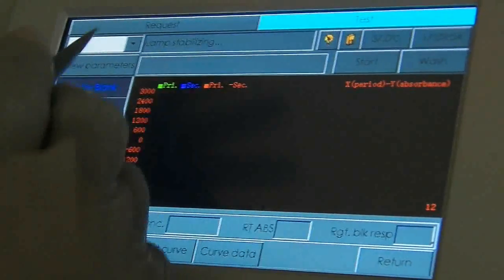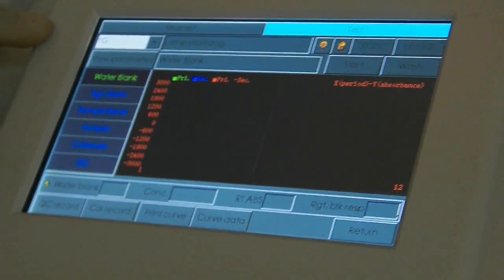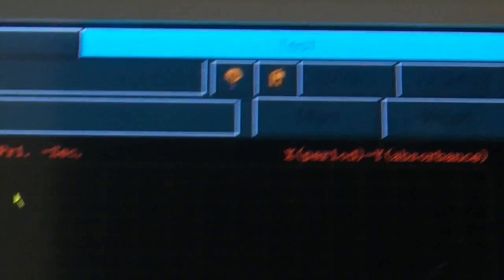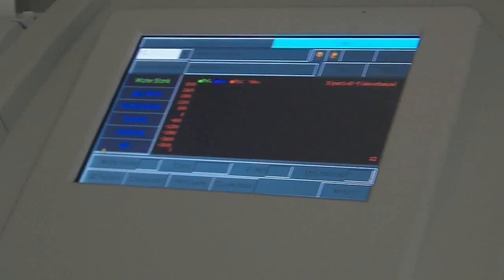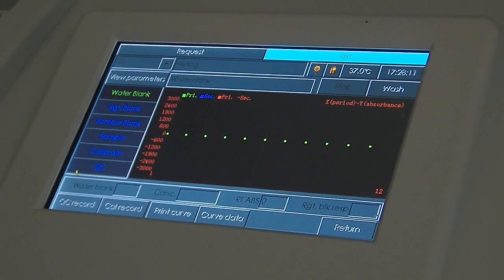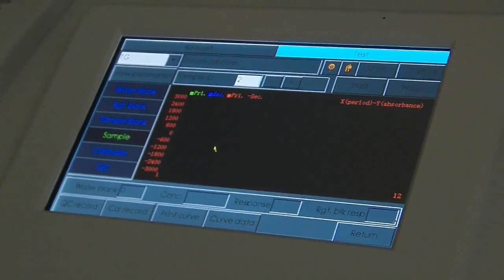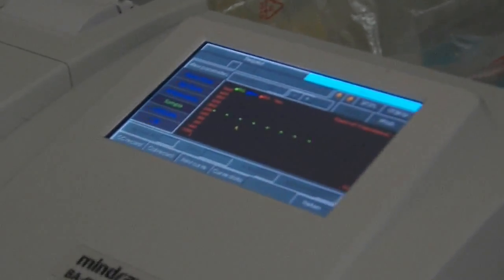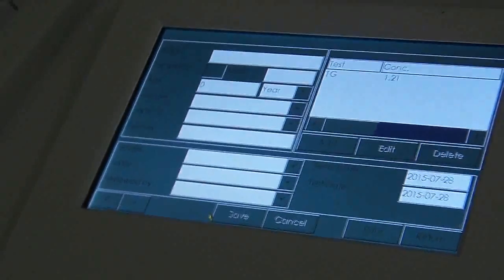Testing for Triglycerides using a semi automated Mindray BA 88A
A practical way to carryout a Triglyceride test under Lipid Profile according to SOP.